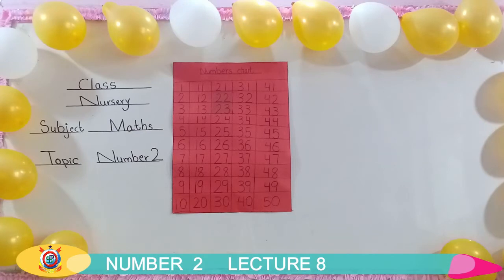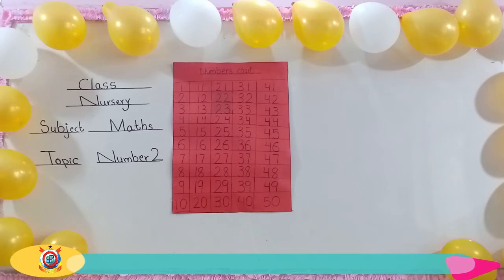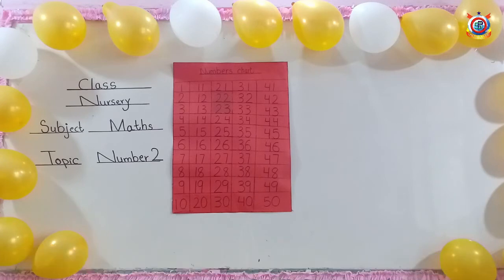Number 2 - Nursery | Mathematics | Lecture 8